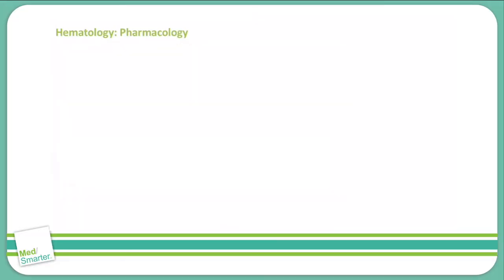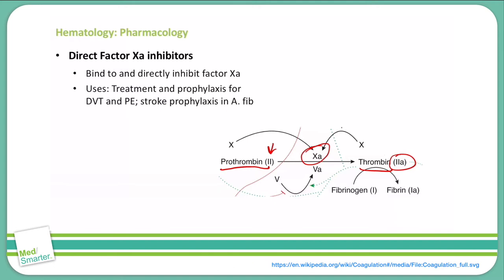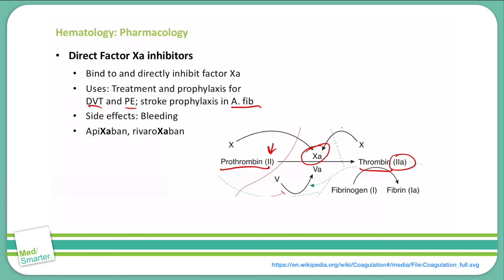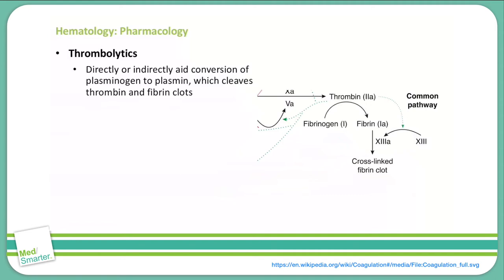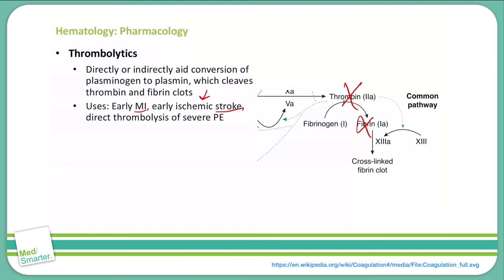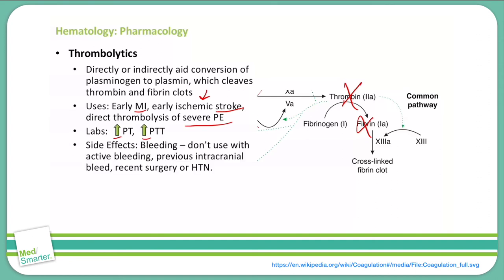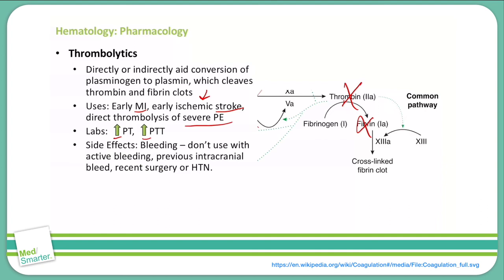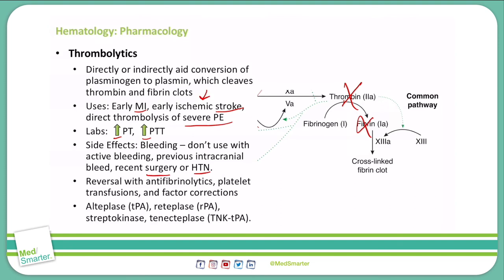Hematology Pharmacology | Anticoagulation | Part 3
USMLE Step 1 Hematology: Pharmacology discussion from MedSmarter with Dr. Jason Colip.

The attached video is part 3 of 4 in a series covering Hematology: Pharmacology Anticoagulation.  We break down the concepts in simple terms in shorter videos so students can focus on the Educational Objective to get a deep understanding of the concept.